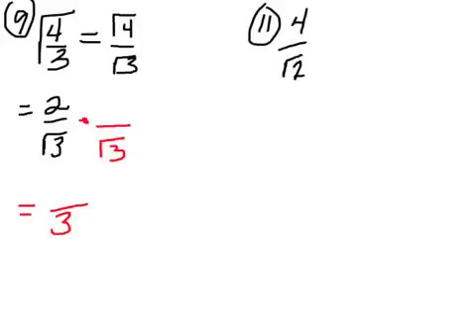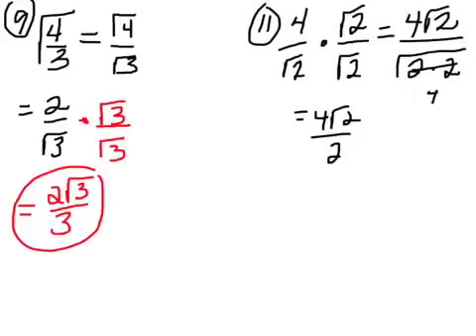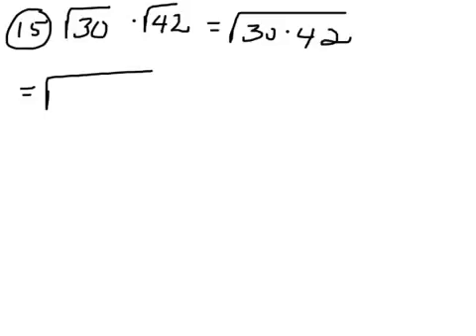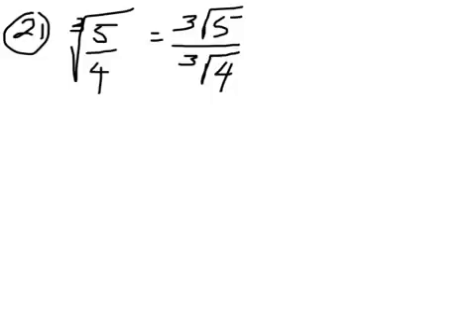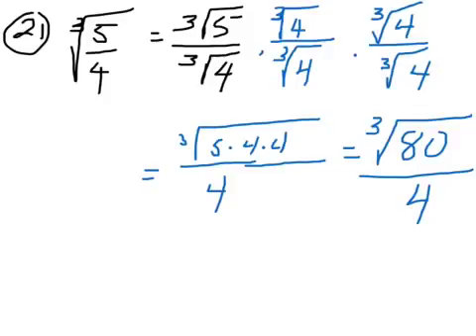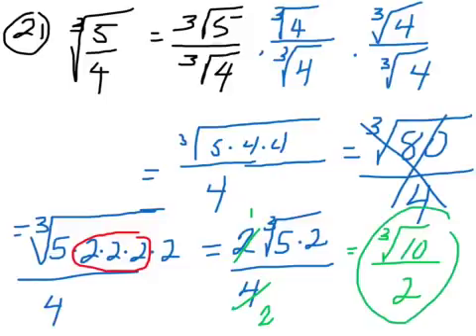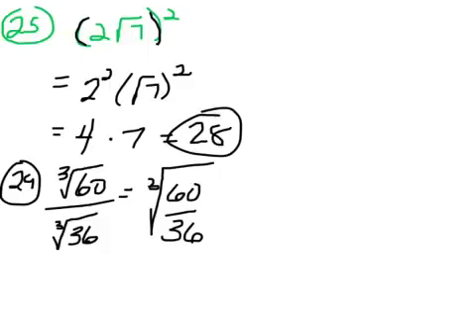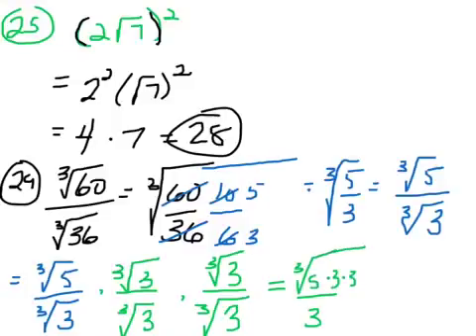Alg 2 6.2#9,11,15,21,25,29